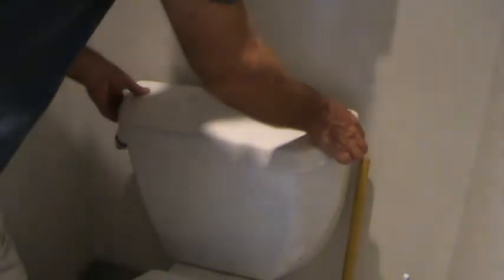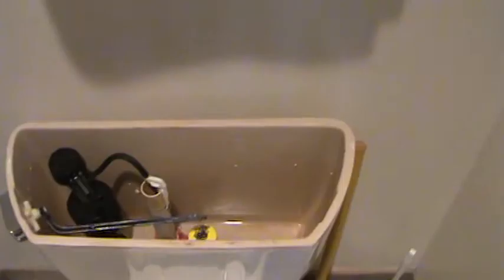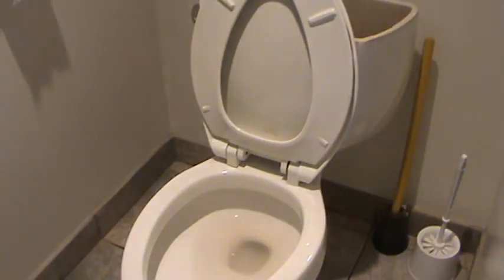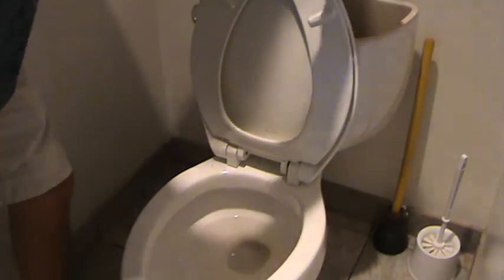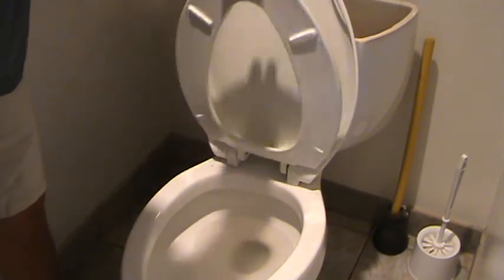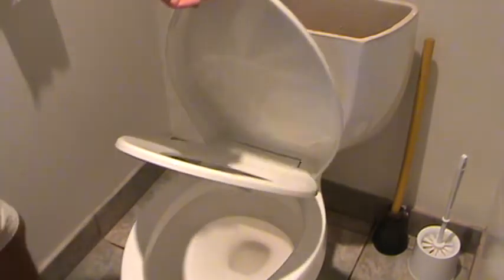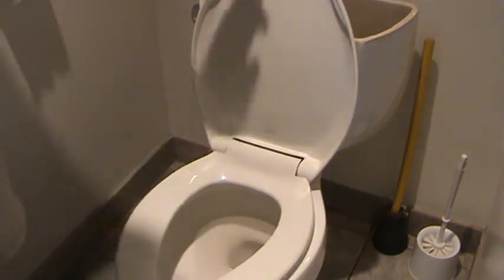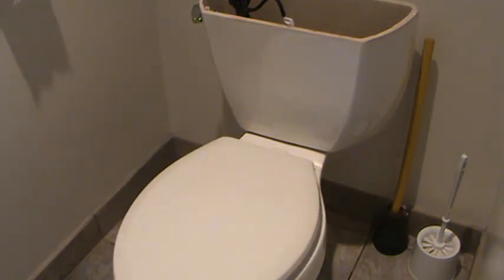How to Remove Leaking Toilet Tank...Part 1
How to remove a leaking toilet tank...Part 1 is what this howto video is about. Sounds simple enough huh? But what if you're not a plumber? Would you know what to do? Well VideoJoe isn't a plumber either so you're in good company! I figure if an average Joe the plumber can remove a leaking toilet tank then my educated guess is that you can too! Make sure you have a sponge on hand, or at least that's what I was told. Removing a leaky toilet tank is easy...when you know how. Watch & learn as VideoJoeShows you what he does first in order to remove a leaking toilet tank.